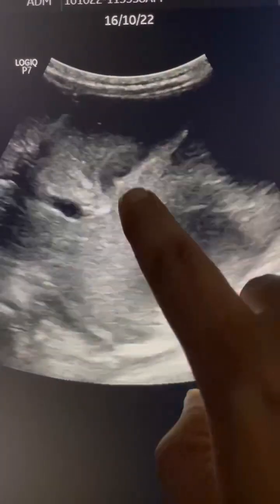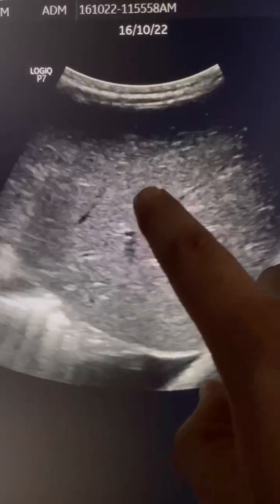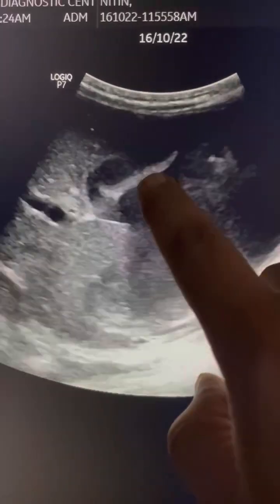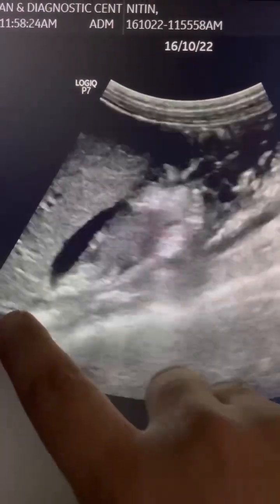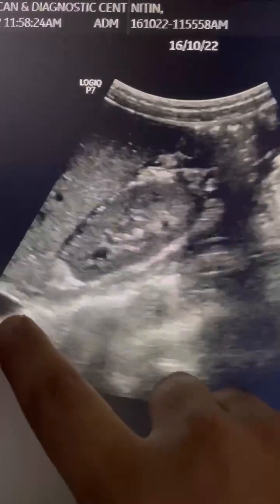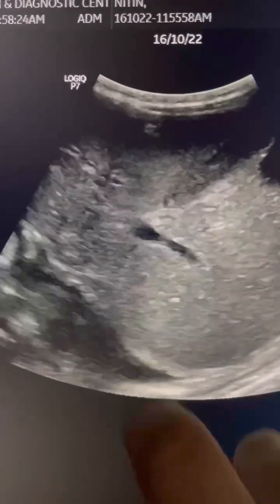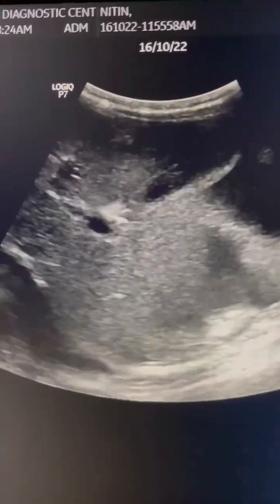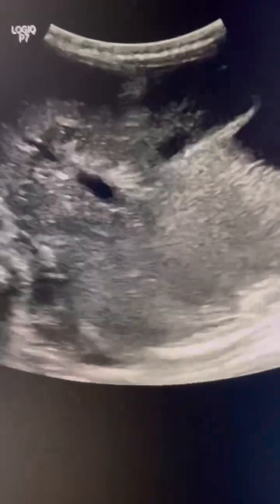Ultrasound in dengue fever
These videos are made for education purpose and to fundraise for a charity.
We are working in field of eye care with aim to contribute in eliminating blindness from remote part and village level from india.